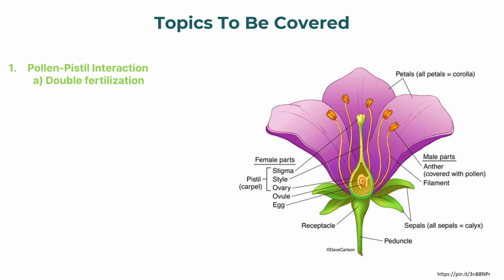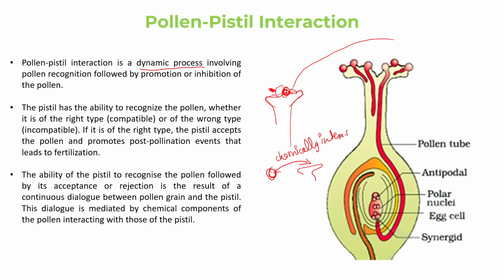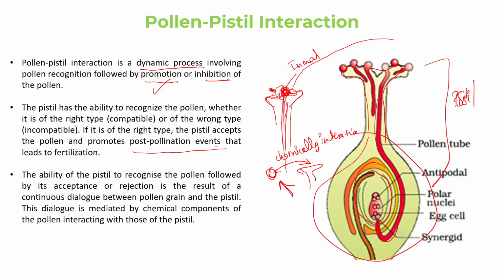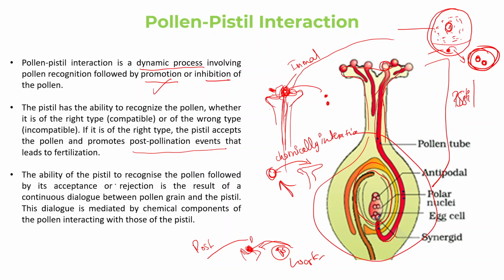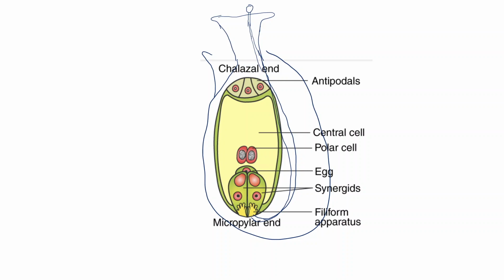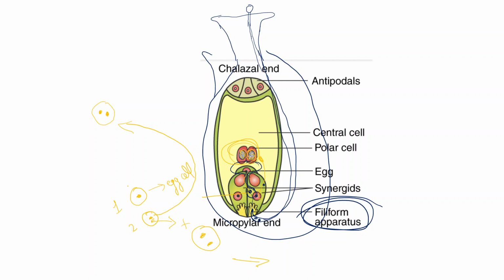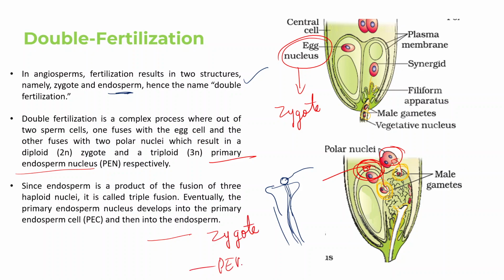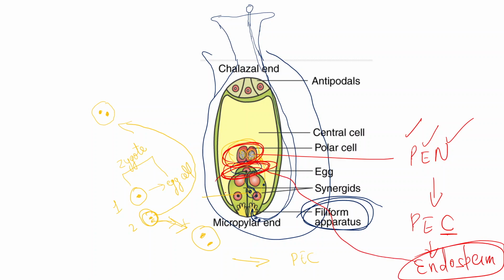Sexual Reproduction in Flowering Plants Class 12 | Double Fertilization| Pollen - Pistil Interaction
Udemy Complete Course 12 Class

The concepts related to this chapter you can get through this lesson.